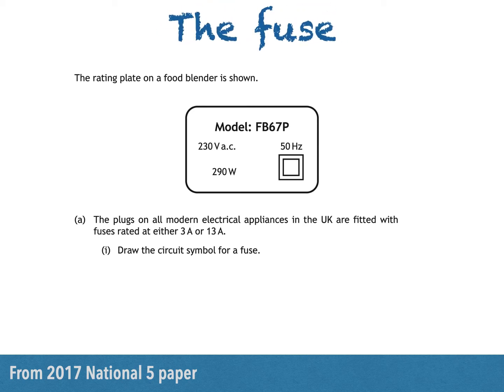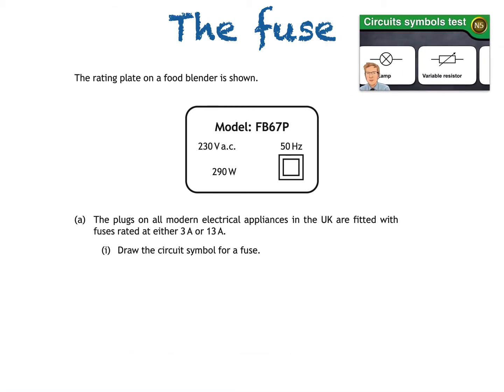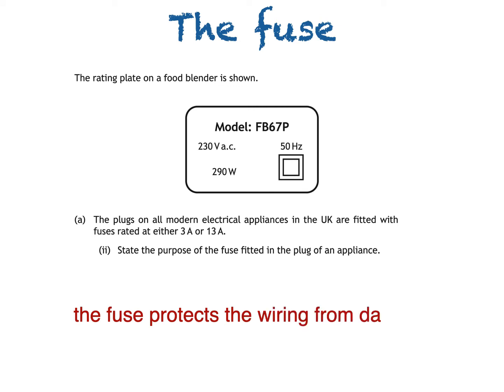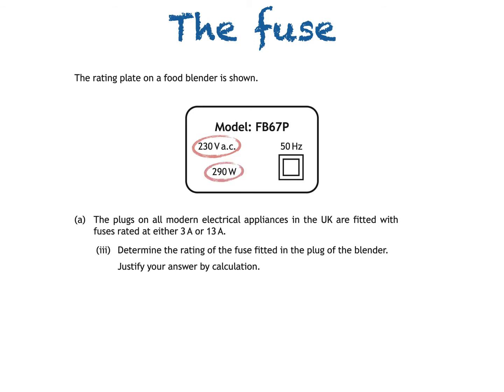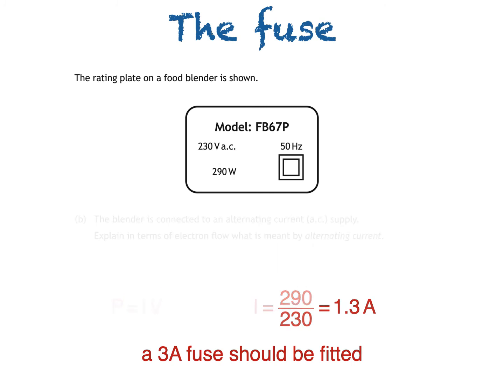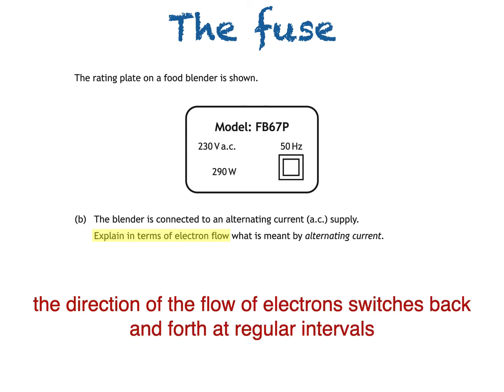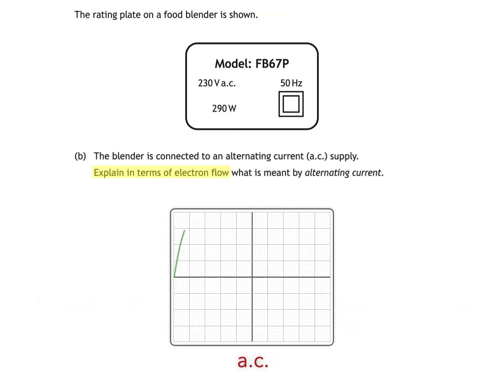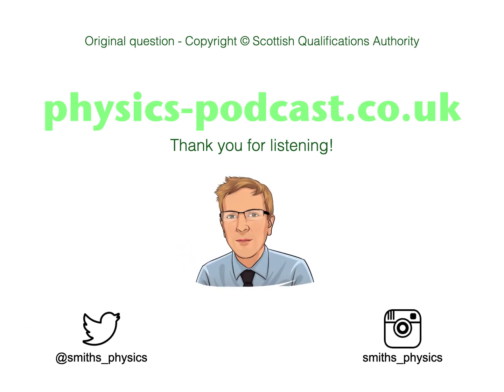National 5 Physics - The fuse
National 5 Physics - here, I answer a question about fuses. We learn the correct circuit symbol and the purpose of a fuse as well as how to calculate the fuse rating given the power rating of an electrical device.